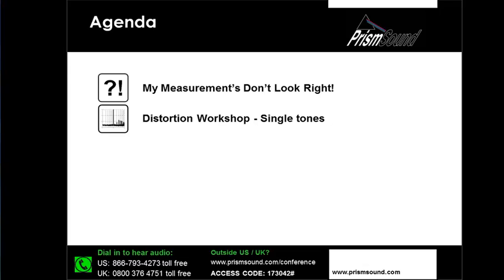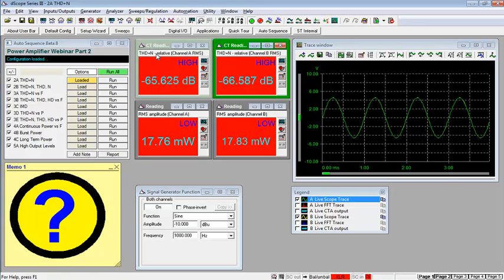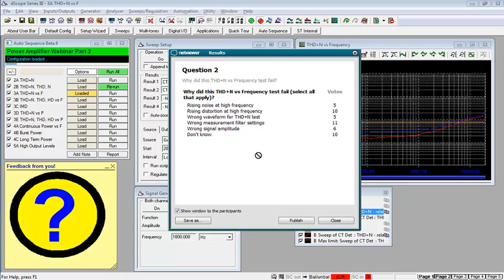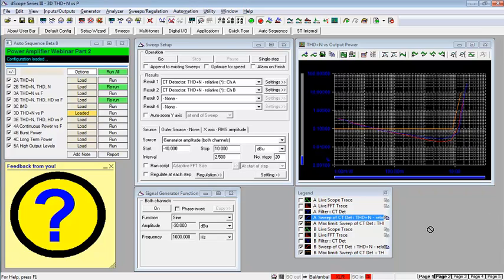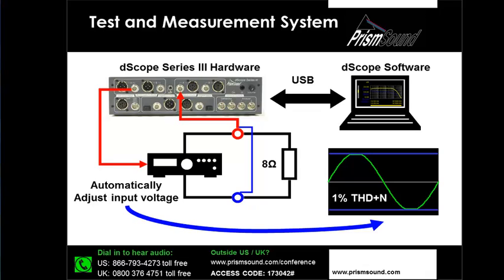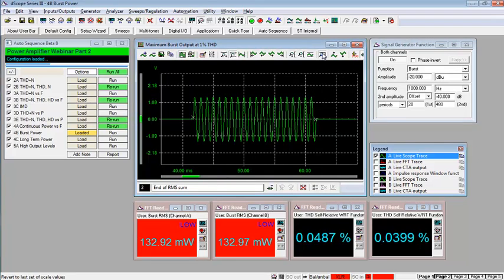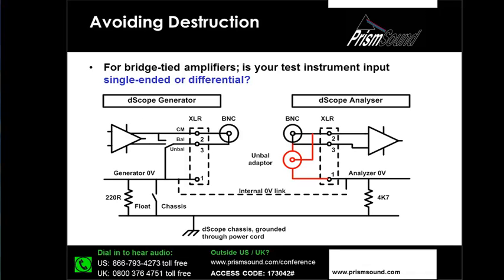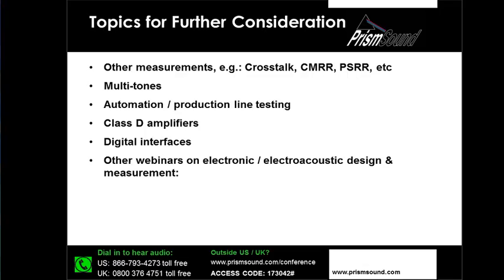9 앰프 측정